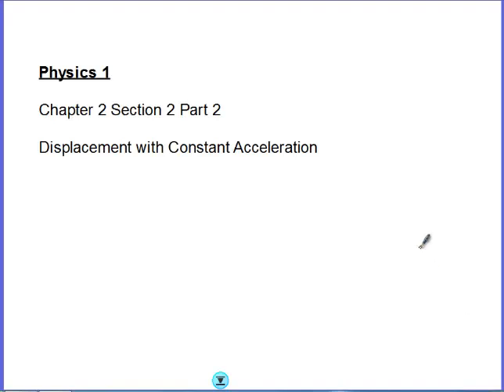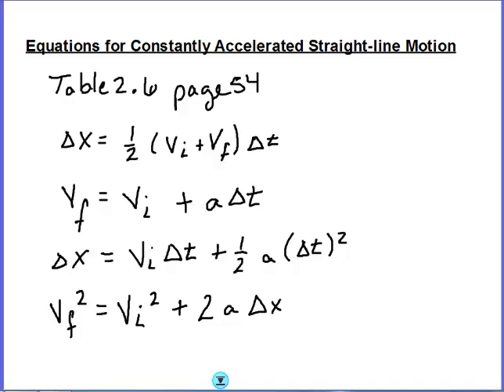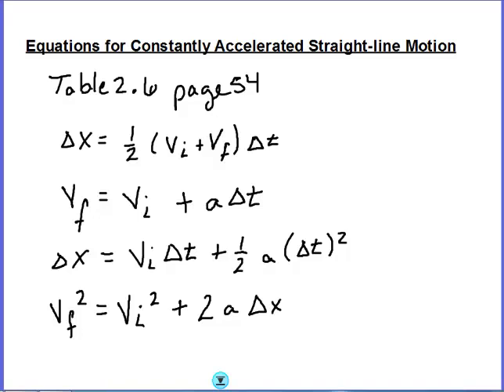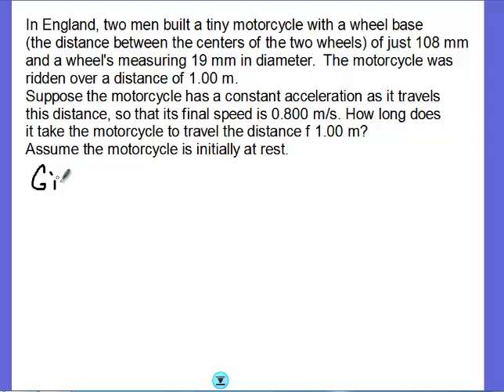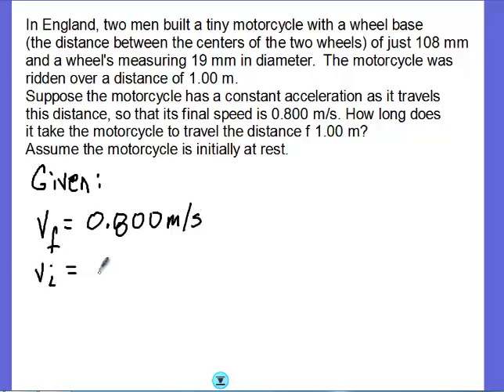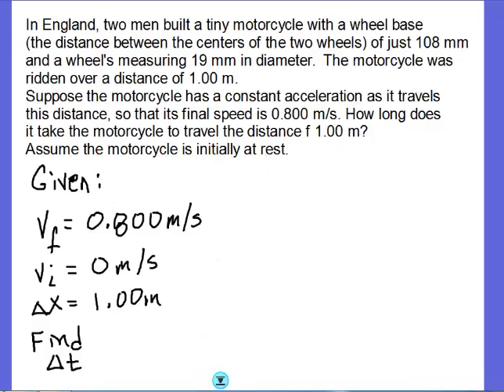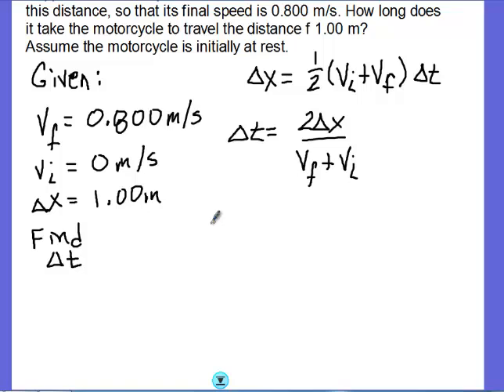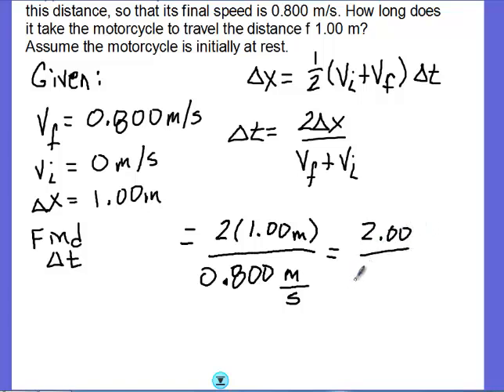Physics 2.2.2 Displacement with Constant Acceleration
Practice problem example over displacement with constant acceleration.